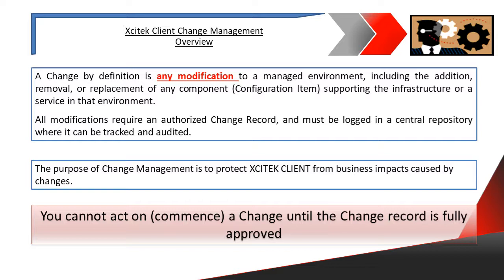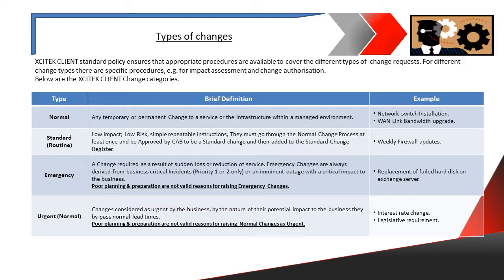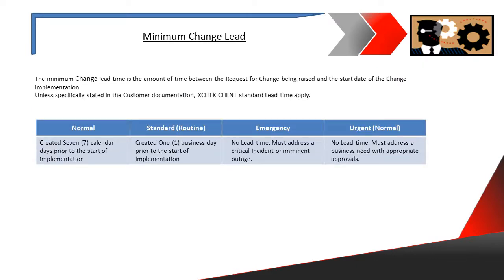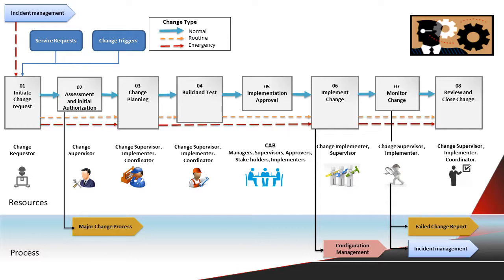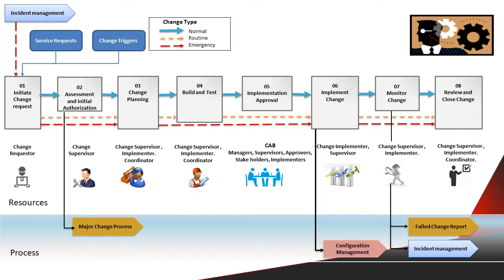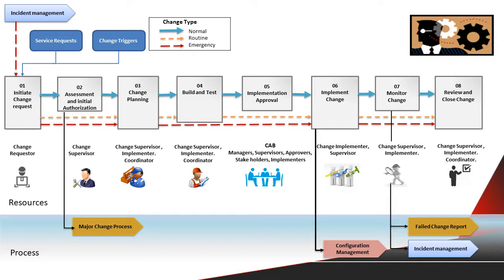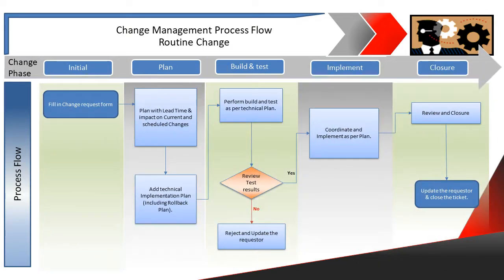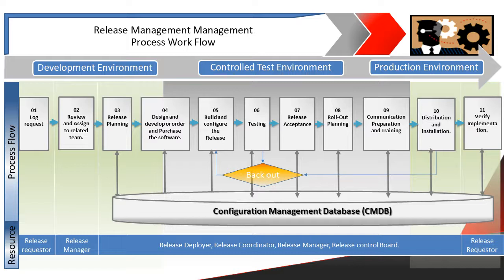Change Management and Release Management Overview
ITIL : Change Management and Release Management Overview
A Change by definition is any modification to a managed environment, including the addition, removal, or replacement of any component (Configuration Item) supporting the infrastructure or a service in that environment.
All modifications require an authorized Change Record, and must be logged in a central repository where it can be tracked and audited.
The goal of the Release Management process is a successful release of a set (or sets) of planned changes that releases at the right time, does not negatively impact customers and users, that delivers the business value it was designed to address, and does not cause an inordinate impact on user support teams.